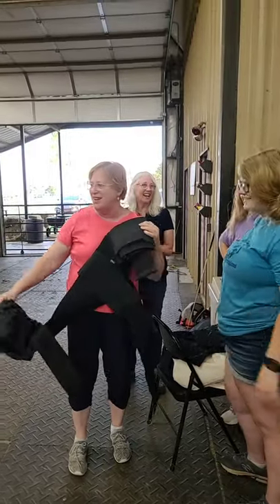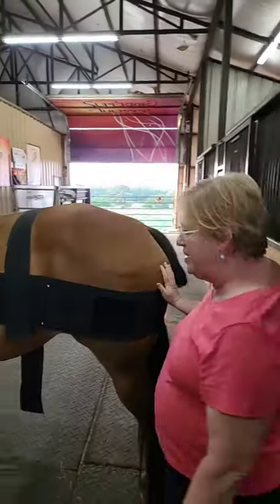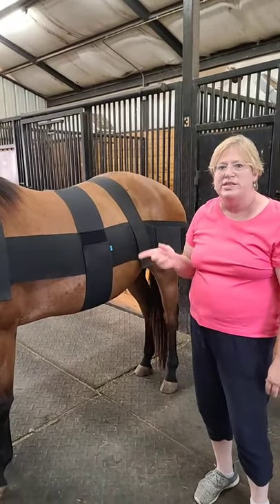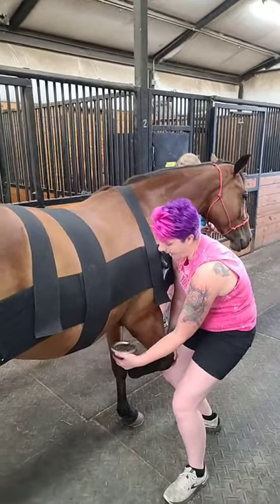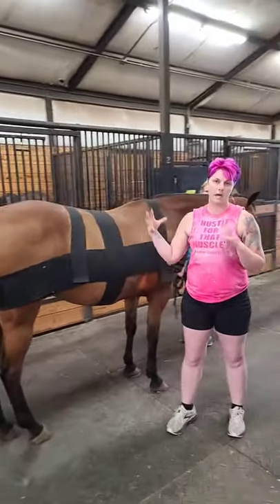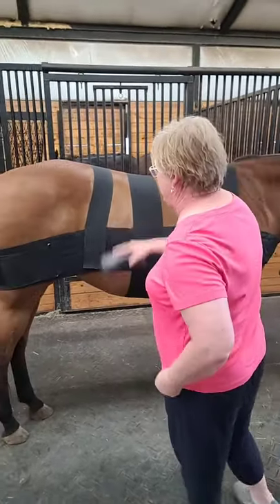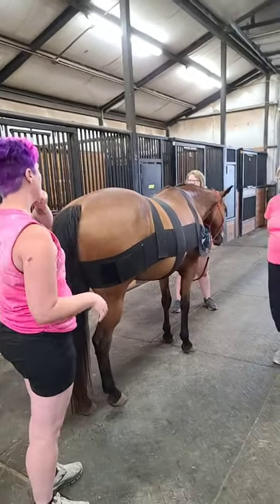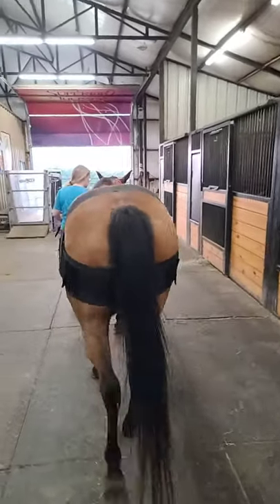Facebook Q&A with Eagle ProSix - Therapeutic Body Wrap for Horses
In this live, I sit down with the Creators of the Eagle ProSix Therapeutic Body Wraps for horses.